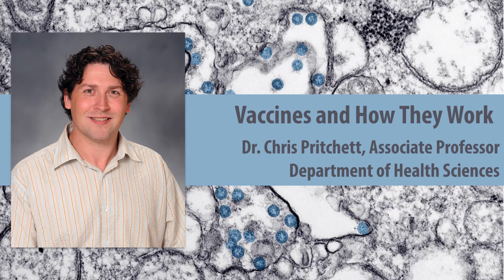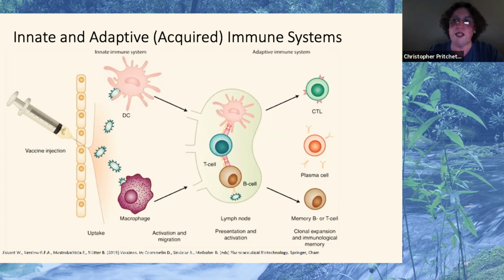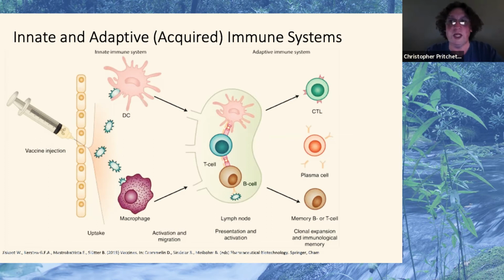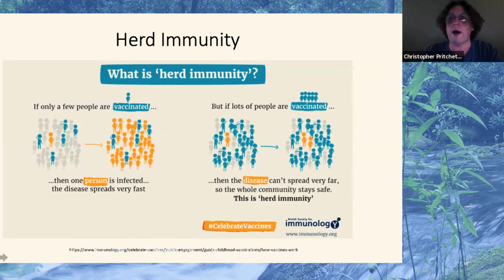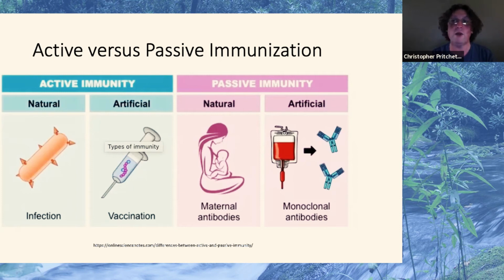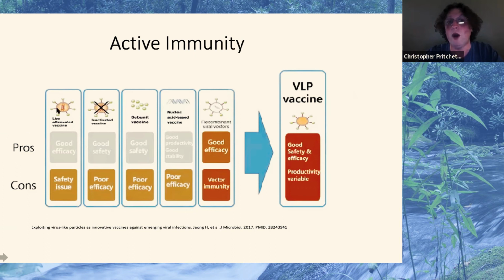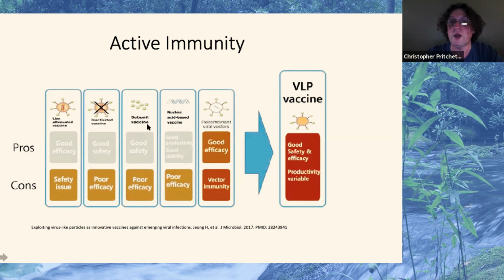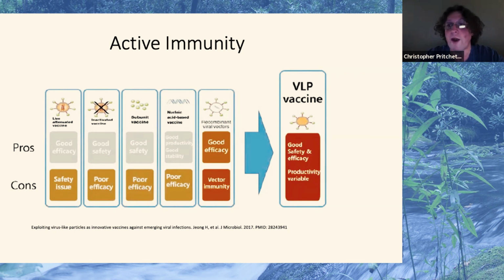Vaccines and How They Work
Dr. Chris Pritchett, Associate Professor in the Department of Health Sciences, explains how vaccines work.